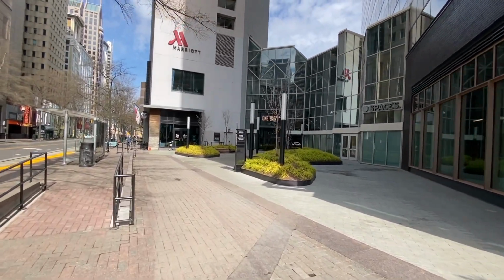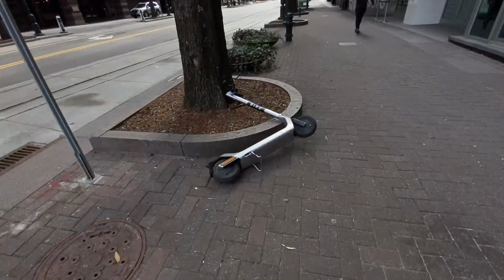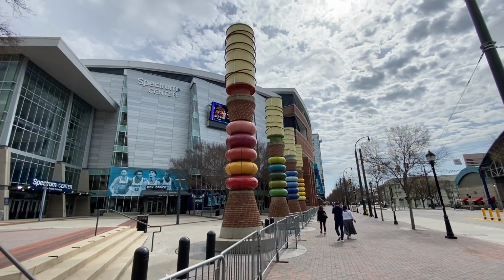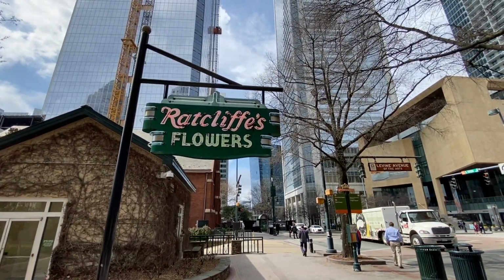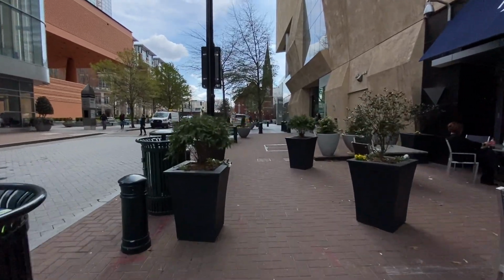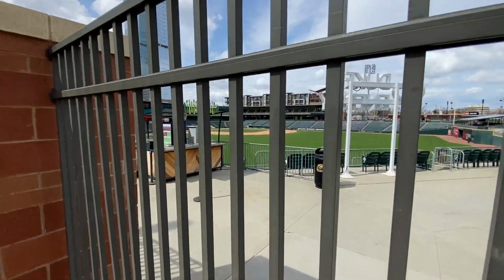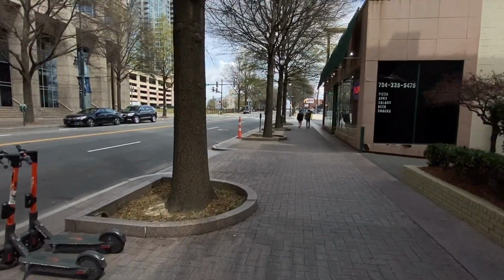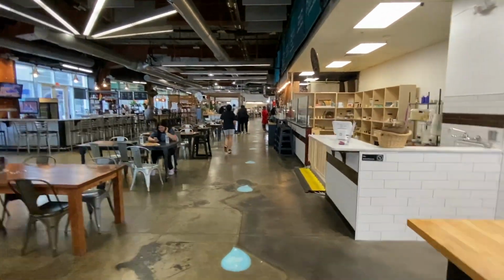I'm visiting every town in NC - Charlotte, North Carolina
No snap music, long intros, or drone montages. The real world with no filter, the good, the bad, the ugly.

A virtual walk & talk of Charlotte, NC.

North Carolina Cities

You can also find me on Rumble.com.

Or throw a few coins in my tip jar.